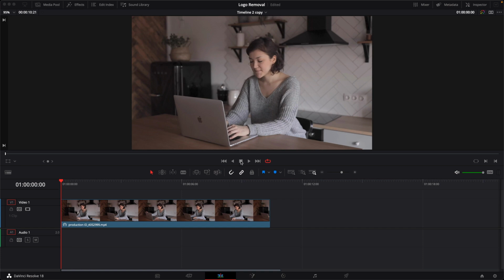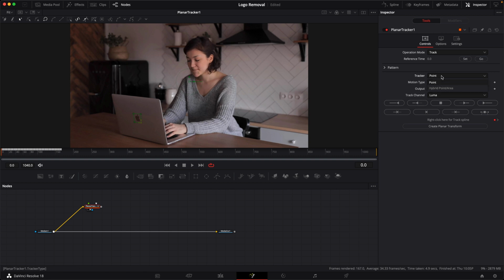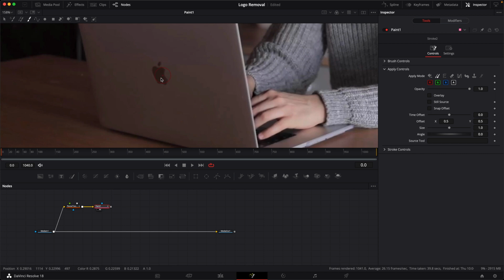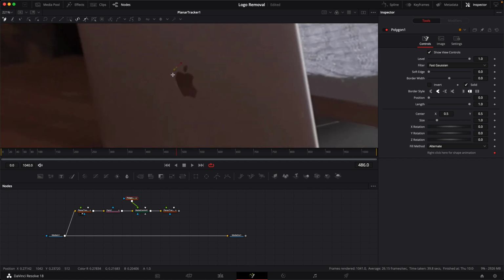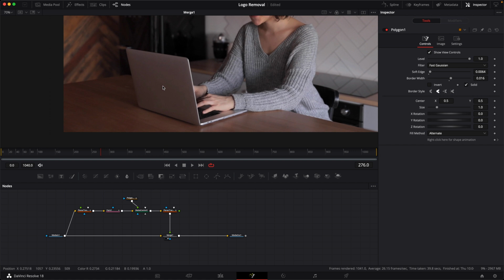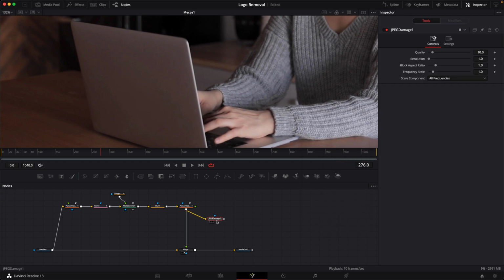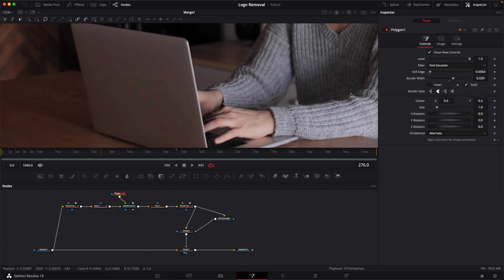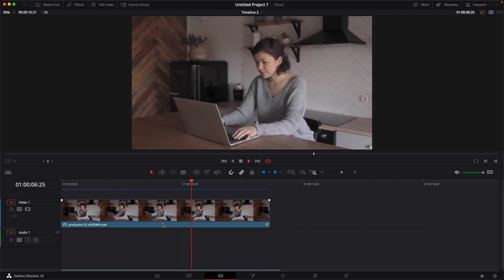Logo (Object) Removal in DaVinci Resolve Fusion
Looking to remove your logo from footage in DaVinci Resolve Fusion? In this video, we'll show you how to remove your logo using planar tracking in DaVinci Resolve Fusion!

This video is a great tutorial for anyone looking to remove their logo from footage in DaVinci Resolve Fusion. We'll show you step-by-step how to remove your logo using planar tracking, and give you some helpful tips along the way. If you're looking to remove your logo from footage fast and easily, then this video is for you!

If you would like to follow along here are the links to video clips:

Affordable Tools for Indie Filmmaking that We Use:

Resolve Studio
Mini Ursa
OWC Thunderbolt Hub
Wacom Intuos Pro
M-Audio Reference Speakers
insta360 X3 KIt
Canon 7D
Blue Yeti Microphone
Tall Backdrop Stand: b
10X20 ft Background Muslin Backdrop
iMac 27"
iPad Pro
Anker USB C Hub for iPad Pro
BenQ Monitor
DJI Phantom 4 Pro

**Timestamps**

0:00 Intro/Overview
0:56 Tracking with Planar Tracker
2:50 Paint Out the Logo
4:00 Setup the Basic Comp
6:02 Refine the Edge of the Polygon
6:48 Add Blur
7:24 Add Jpeg Damage
9:06 Final Adjustments
10:22 Checking the Comp